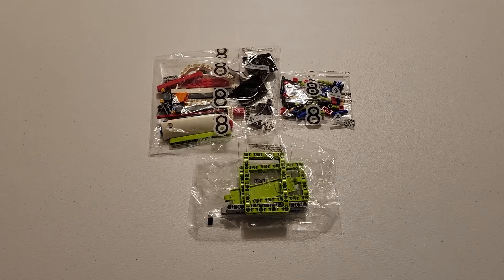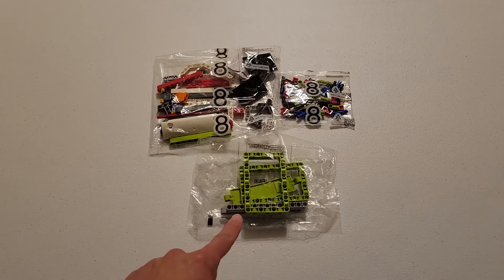FLL SUPERPOWERED Bag 8 Building Instructions (2022/2023 Game)